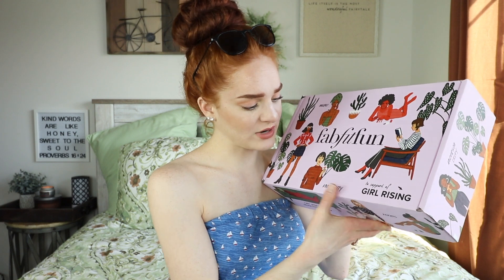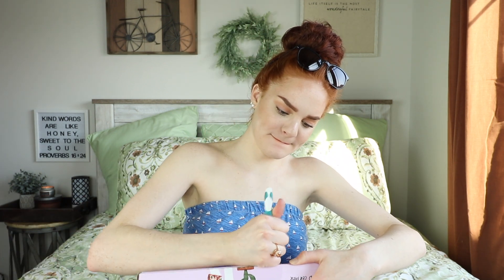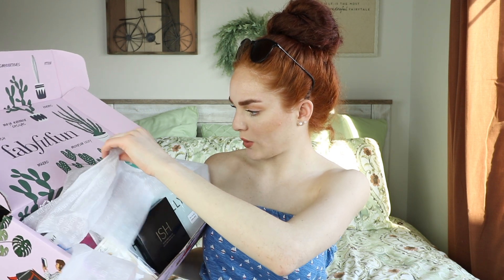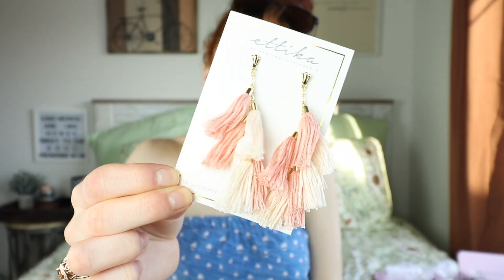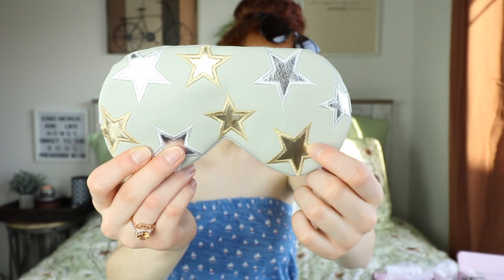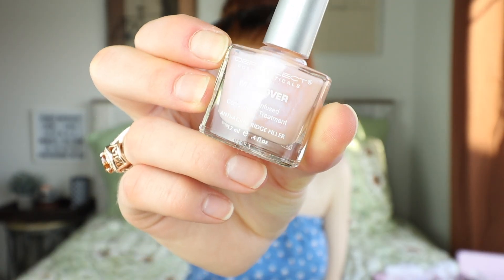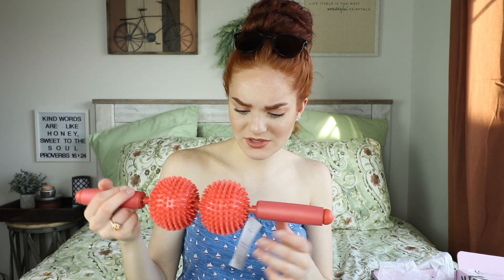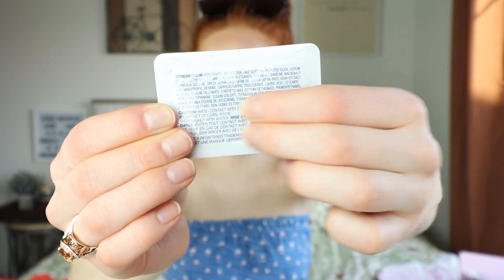FABFITFUN SRING UNBOXING 2018 // Madison Heizer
PRODUCT THOUGHTS:
-Murad Face Lotion: Love this! Feels great on the skin :)
-ISH Lip Palette: Great for creating your own colors! Feels good on the lips. Good pigmentation.
-Dove Body Polish: LOVE this stuff! Makes my skin so smooth :)

"Kind words are like honey, sweet to the soul." Proverbs 16:24

Madison ♡